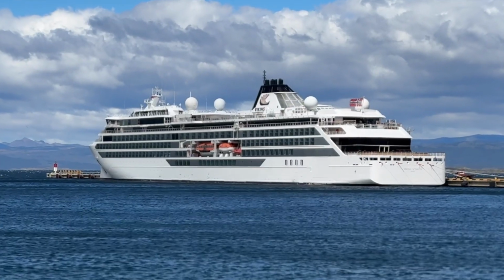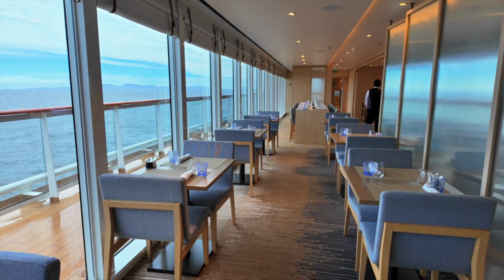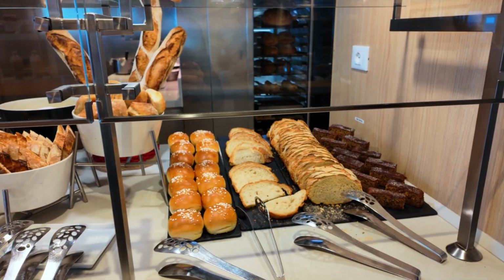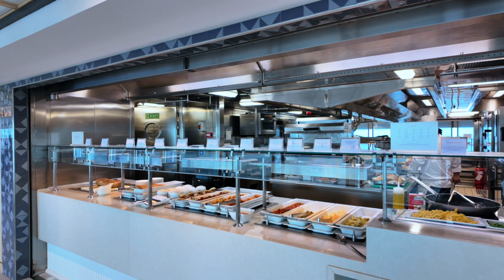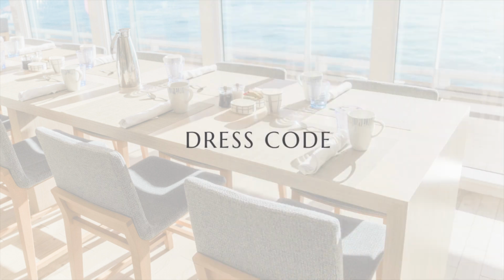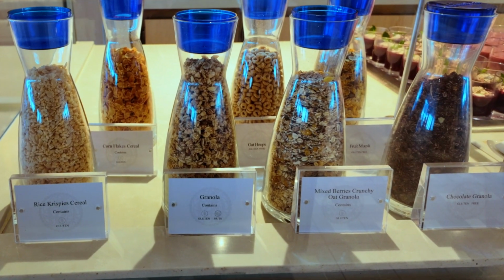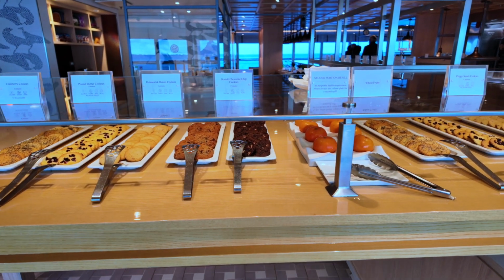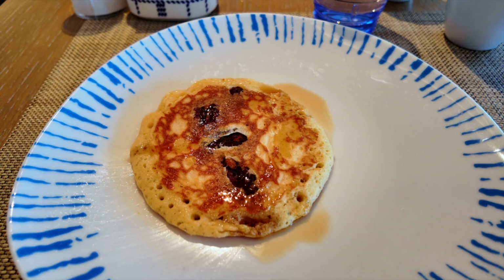Viking Octantis World Café Breakfast, Lunch & Dinner : Expedition Ship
Have you ever wondered what it's like to eat on a @VikingCruises Expedition Ship? Well, you're in for a treat! In this video, I take you on a tour of the World Café on board Viking Octantis - from sunrise breakfasts to sunset dinners, and everything in between.

Let’s explore what a typical day of dining looks (and tastes) like on Deck 5 - with panoramic views and delicious food that’s included in your expedition.

EXPEDITION CRUISE NEWSLETTER
Planning an expedition cruise? Discover practical advice, destination inspiration and first-hand insights delivered straight to your inbox.

WHAT YOU'LL SEE:
○ An overview of the World Cafe, what it looks like and where it is on the ship
○ Details about the complimentary drinks available
○ Discover the seating arrangements
○ What to wear
○ What's available for breakfast
○ The lunch offering
○ What you can expect for dinner
○ My personal recommendations

TIMESTAMPS:
00:00:00 Introduction
00:00:27 Overview of the World Cafe
00:02:12 Complimentary drinks
00:02:24 Open Seating
00:02:49 Dress Code
00:03:08 Special Dietary Requirements
00:03:42 Breakfast
00:05:26 Lunch
00:06:55 Dinner
00:09:04 My favourite dishes

AD | PR Invite

EQUIPMENT USED:
○ Video Camera 1*
○ Micro Card*
○ Photography Camera 2*
○ SD Card*
○ Tripod/Selfie Stick*
○ Black Lapel Microphone*